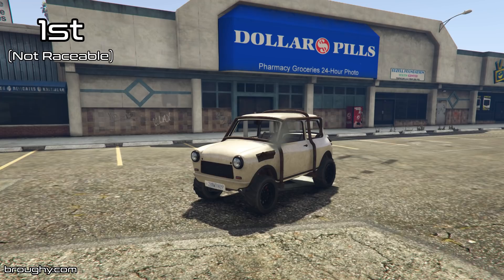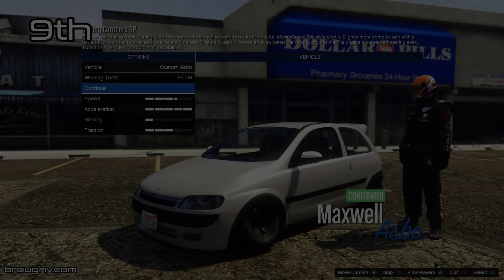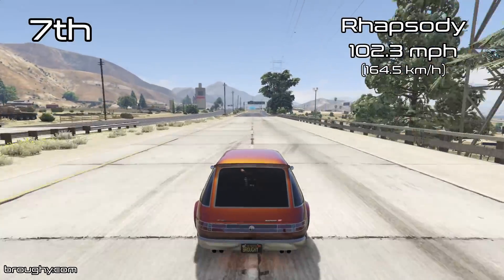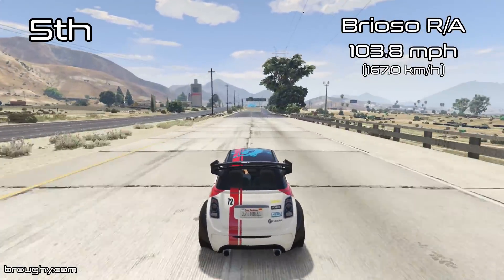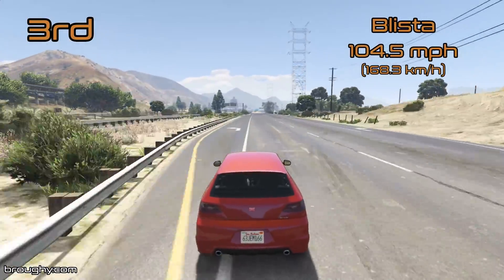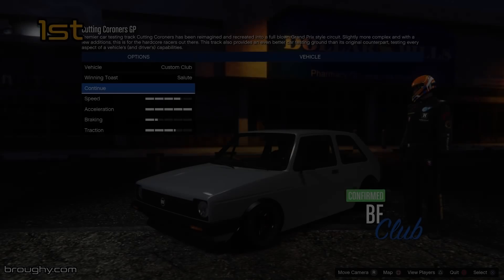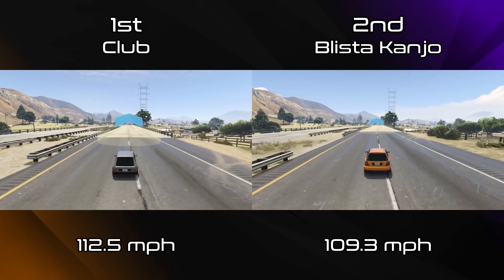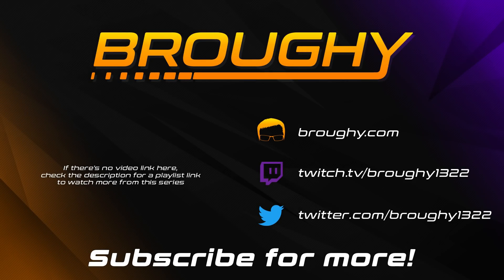Fastest Compacts (2020) - GTA 5 Best Fully Upgraded Cars Top Speed Countdown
Fastest Compacts (2020) in GTA 5, showing a complete countdown of the best fully upgraded compact cars ranked on top speed. Expand the description for full info.

If that doesn't satisfy you, check out the full video description and testing methodology (with the basics explained further below)

This testing has been done to minimise variables as much as possible and make it repeatable/verifiable. Anybody should be able to repeat this testing on the same track and find the same results. However individuals may find different results to this if they're testing in a different way, such as going uphill or downhill, taking advantage of kerb boosting, racing against others online (never an accurate determinant due to connectivity and variation in driving), using mods or single player abilities, and even using the left stick too much to correct the steering whilst trying to keep in a straight line. Even different road surfaces can have an effect. I am simply reporting the actual top speeds of these cars when fully upgraded, on a flat regular road with no external factors and identical testing methods. Most tests were carried out on PS4 with a small number on PC at 30fps.

Timestamps
0:00 - Non-Raceable
0:18 - 11th
0:33 - 10th to 6th
2:13 - Top 5
4:43 - Side-By-Side